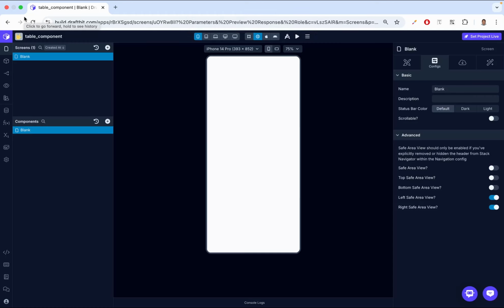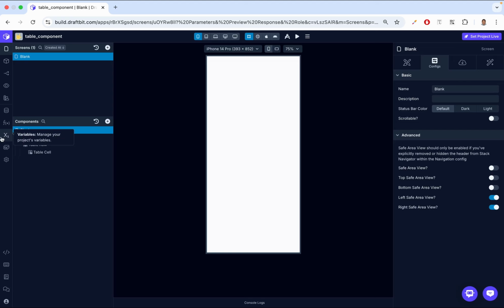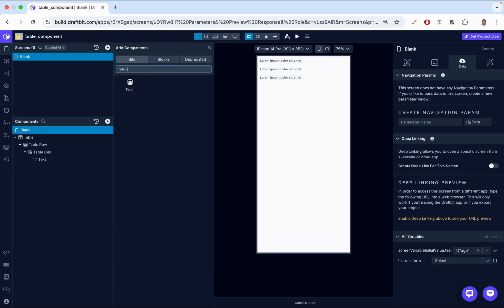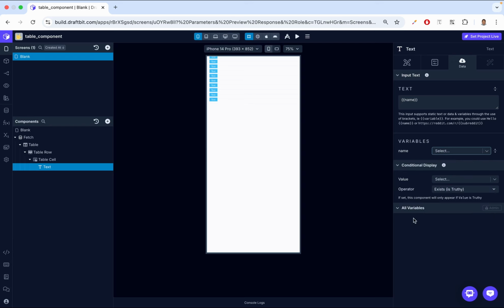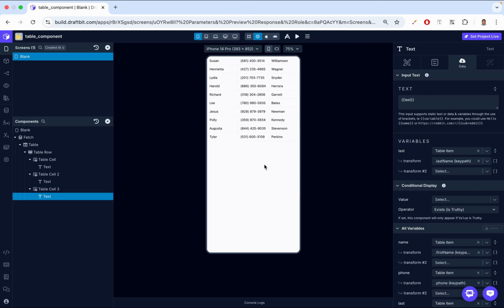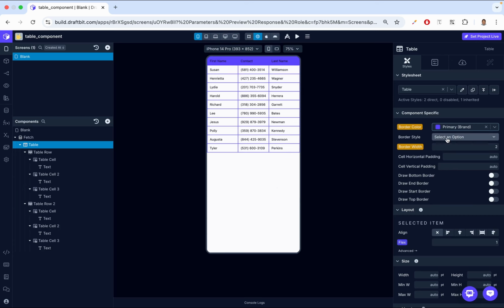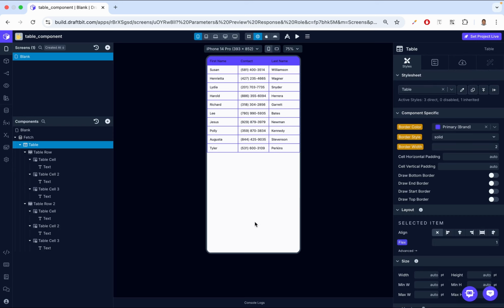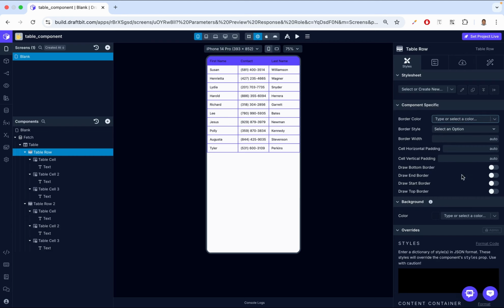How to Use: Tables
Douglas show you how to set up and style a Table with data fetched from our example API.

00:00 - Introduction
00:23 - Adding Table Component
01:12 -  Table Variable
01:38 -  Table Source
02:24 -  Getting Data From Fetch
04:50 -  Header
05:30 -  Styles